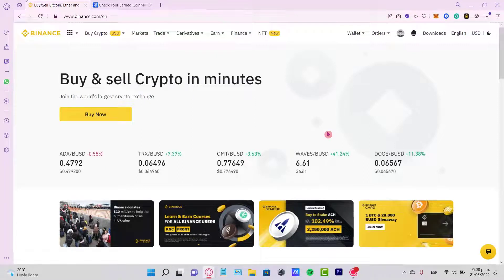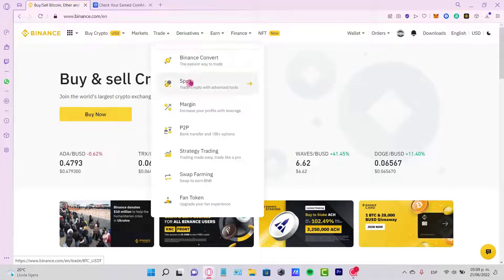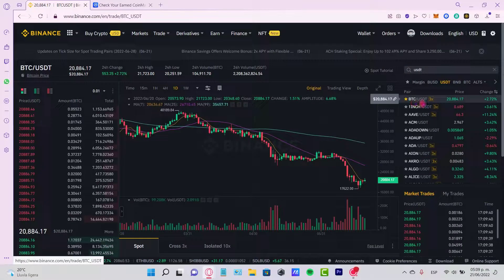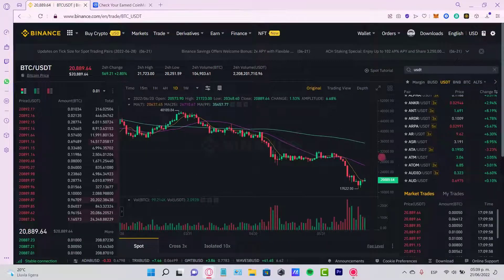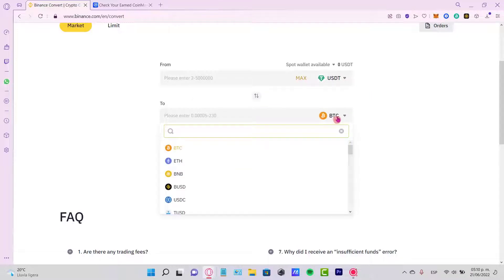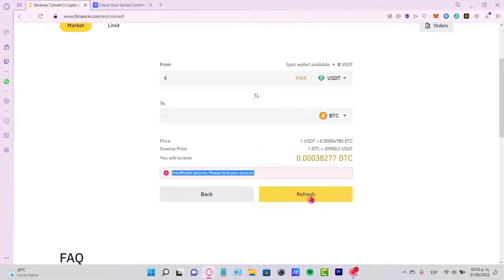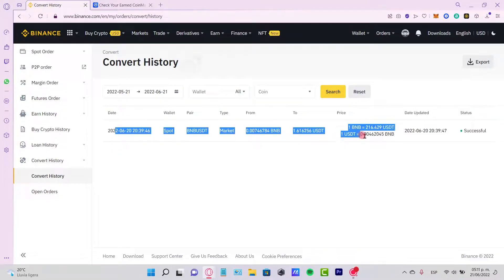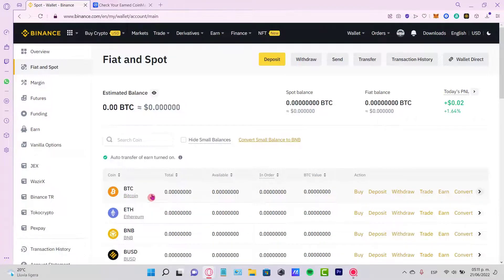⚡ How to CONVERT USDT to BTC on BINANCE | Swap USDT to BITCOIN on BINANCE